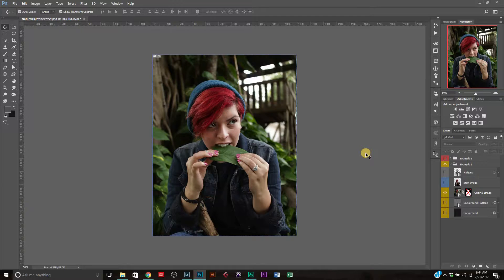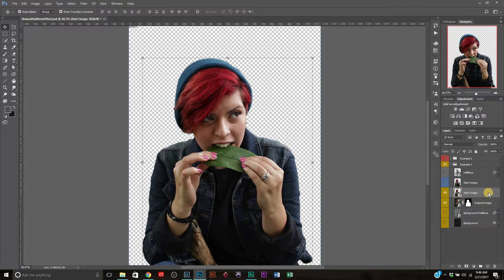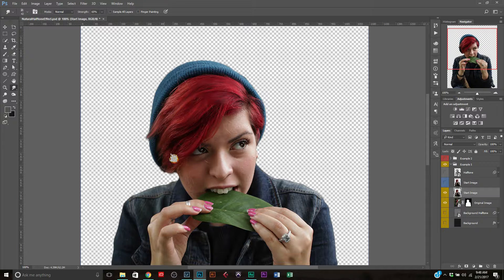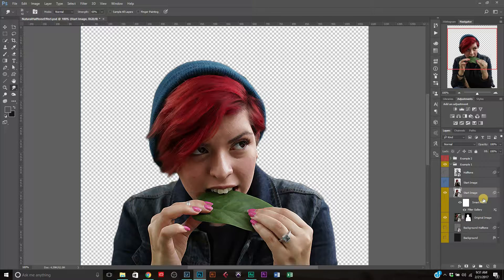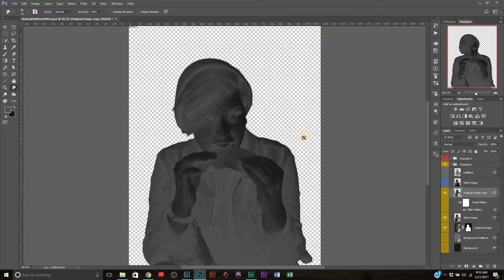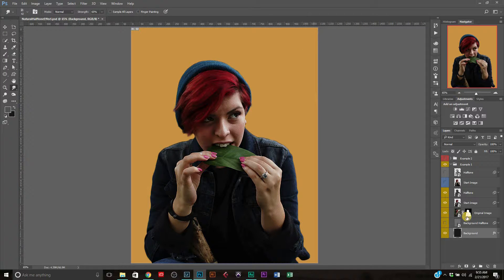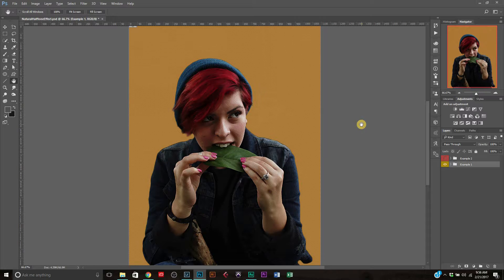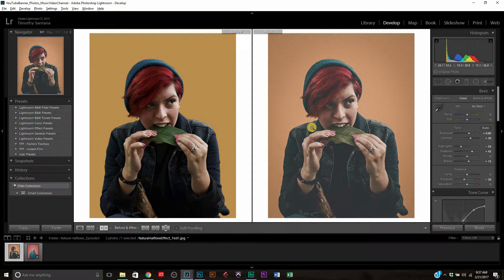How to Create a Natural Halftone Effect (Retro Poster) | Adobe Photoshop Tutorial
Do you miss the good ol' retro look? I'll show you how to bring it back - the halftone's and creamy textures - while keeping it natural in Photoshop.

Hope you enjoyed the tutorial and found it useful!